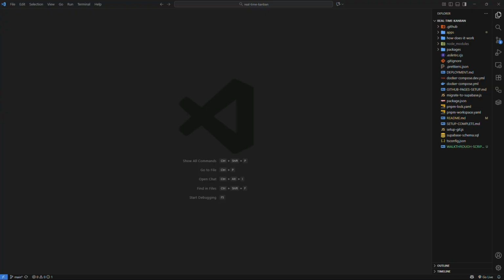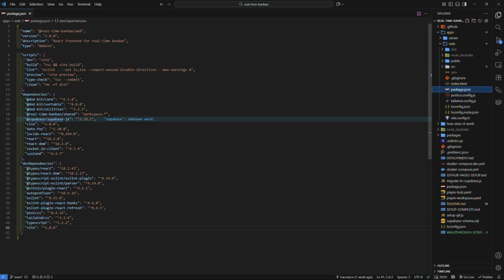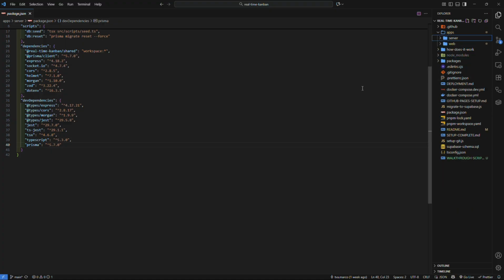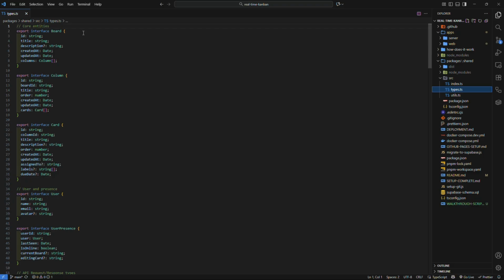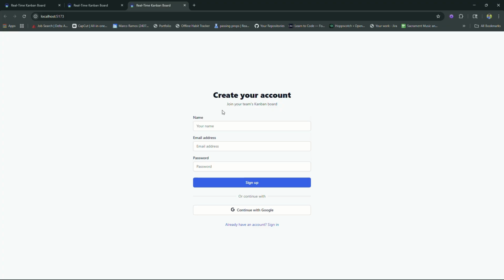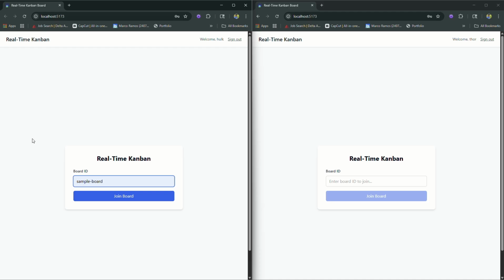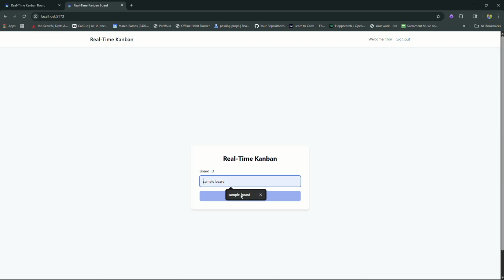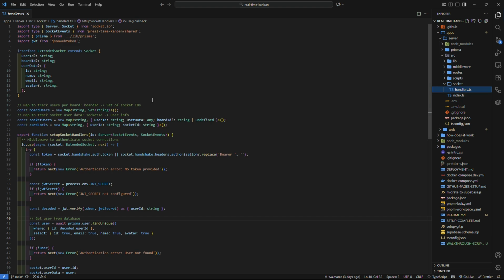real-time-kanban-(project-management-board)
Real-Time Kanban Board - Full Stack JavaScript Tutorial

In this video, I'll walk you through building a complete real-time Kanban board application from scratch! This project showcases modern full-stack development with instant collaboration features.

Tech Stack:
Frontend: React + TypeScript + Vite + Tailwind CSS
Backend: Node.js + Express + Socket.IO
Database: PostgreSQL + Prisma ORM
Real-time: WebSocket connections for live updates
Authentication: JWT tokens

✨ Key Features:
✅ Real-time collaboration - see changes instantly
✅ Live user presence - know who's online
✅ Card locking system - prevent editing conflicts
✅ Drag & drop functionality
✅ User authentication & authorization
✅ Docker containerization for easy deployment

🎯 What You'll Learn:

Setting up a monorepo with shared TypeScript types
Building real-time features with Socket.IO
Database design and migrations with Prisma
JWT authentication implementation
Modern React patterns with TypeScript
WebSocket communication patterns